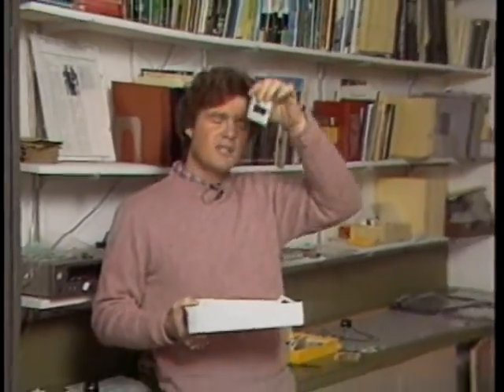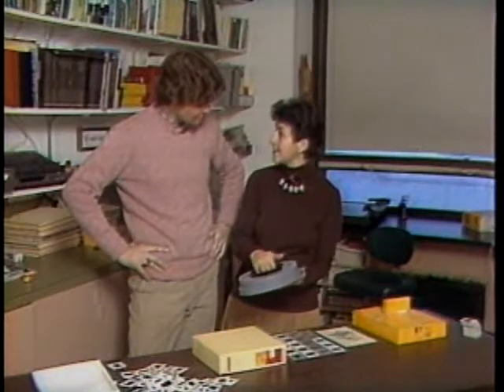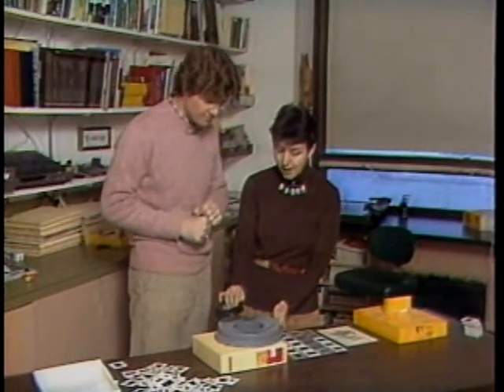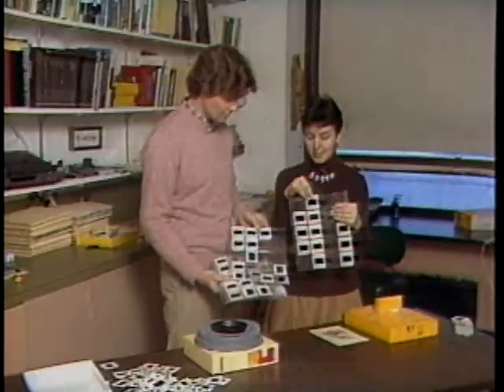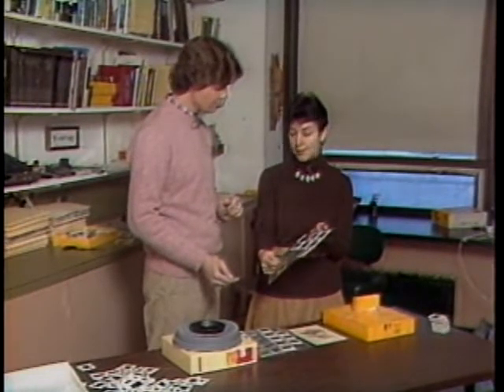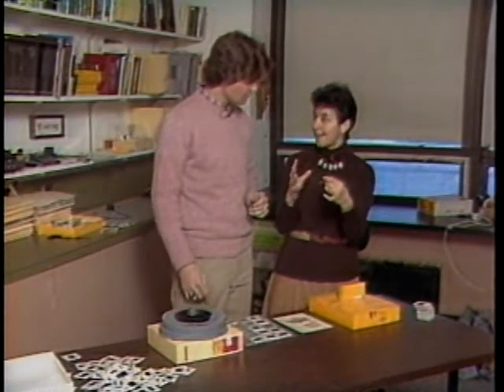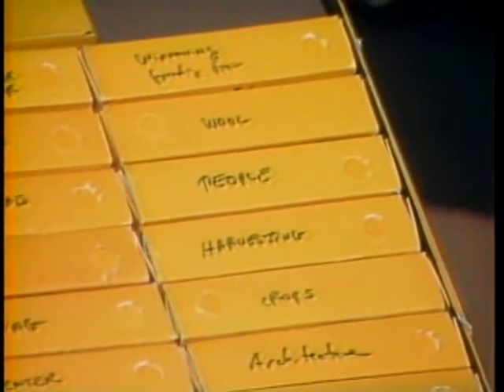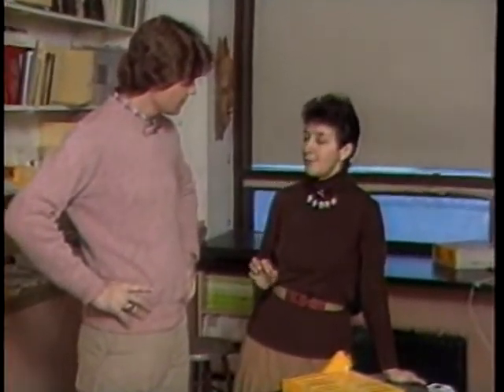Anne Millman (49 02)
Photographer Anne Millman talks to us about slide storage and organization.